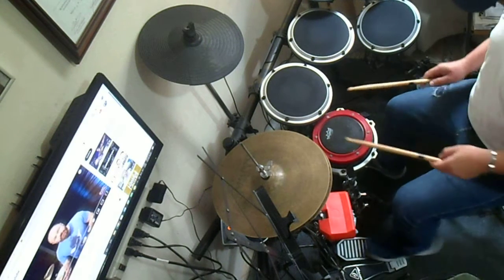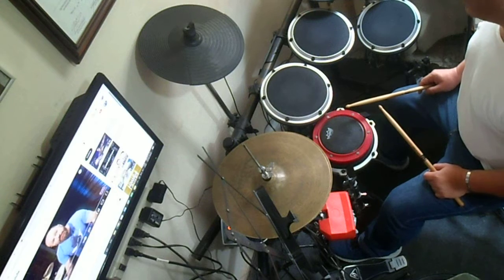PRACTICING- STEPHEN TAYLOR´S VIDEO "WHY DO SOME MANY DRUMMERS DON´T PRACTICE THIS WAY?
I want to thank Mr. Stephen Taylor for sharing that video. I just did it in one take I was just having fun.